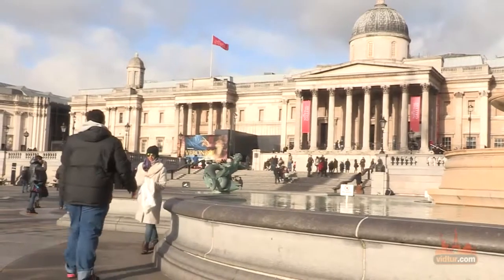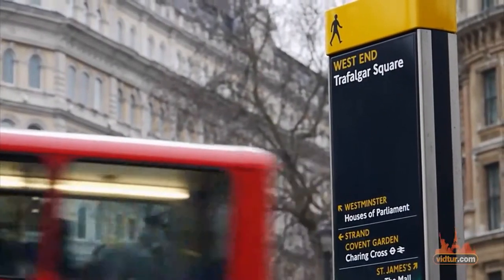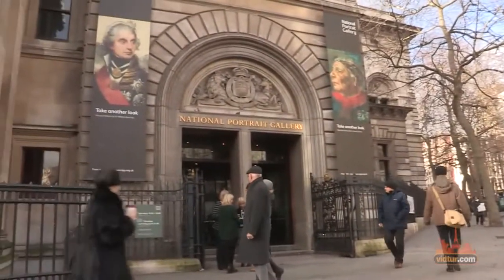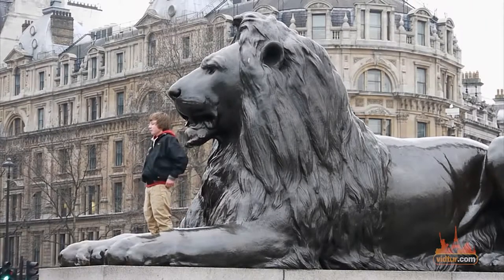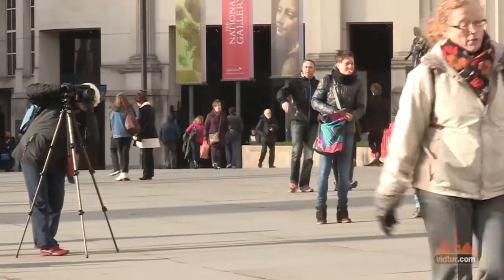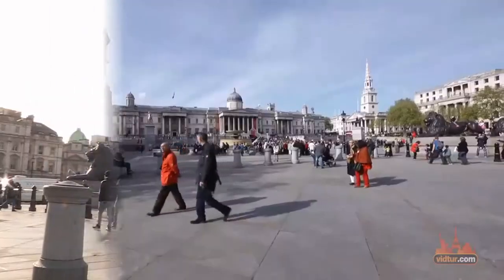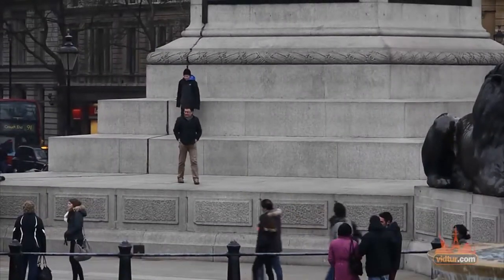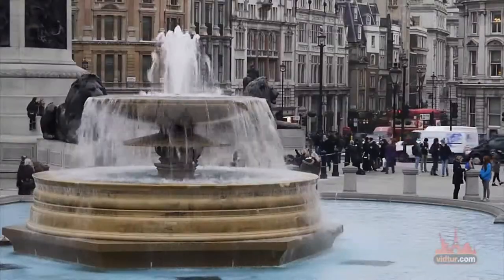Trafalgar Square Tour Travel Attractions 2015 | Trafalgar Square Photos Destination Video 2015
Trafalgar Square (/ˌtrəˈfælɡər/ trə-FAL-gər) is a public space and tourist attraction in central London, built around the area formerly known as Charing Cross. It is situated in the City of Westminster. At its centre is Nelson's Column, which is guarded by four lion statues at its base. There are a number of commemorative statues and sculptures in the square, while one plinth, left empty since it was built in 1840, The Fourth Plinth, has been host to contemporary art since 1999. The square is also used for political demonstrations and community gatherings, such as the celebration of New Year's Eve.

The name commemorates the Battle of Trafalgar, a British naval victory of the Napoleonic Wars over France and Spain which took place on 21 October 1805 off the coast of Cape Trafalgar in Los caños de meca, a town in the municipality of Vejer de la Frontera (in the municipality of Barbate since 1940), Cádiz, Spain. The original name was to have been "King William the Fourth's Square", but George Ledwell Taylor suggested the name "Trafalgar Square".[1]

In the 1820s George IV engaged the architect John Nash to redevelop the area. Nash cleared the square as part of his Charing Cross Improvement Scheme. The present architecture of the square is due to Sir Charles Barry and was completed in 1845.

Trafalgar Square is owned by the Queen in Right of the Crown and managed by the Greater London Authority, while Westminster City Council owns the roads around the square, including the pedestrianised area of the North Terrace.[2] It forms part of the Northbank business improvement district.